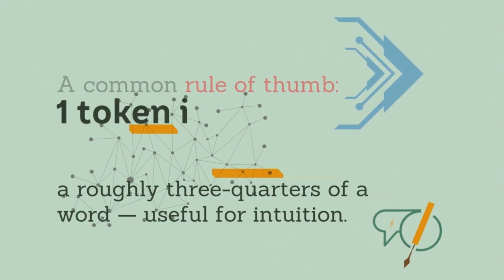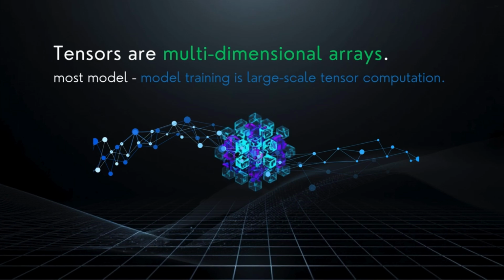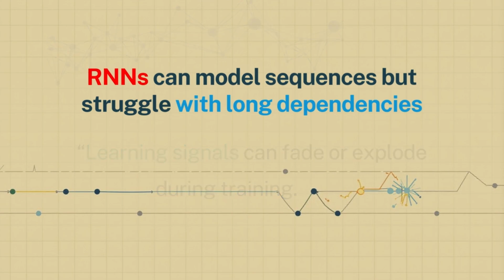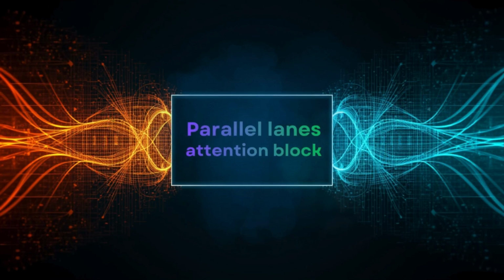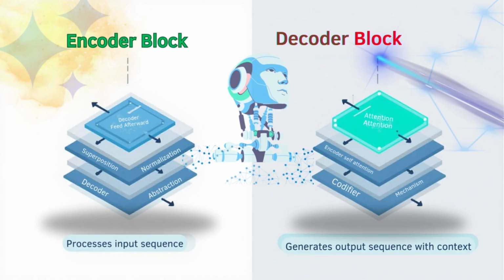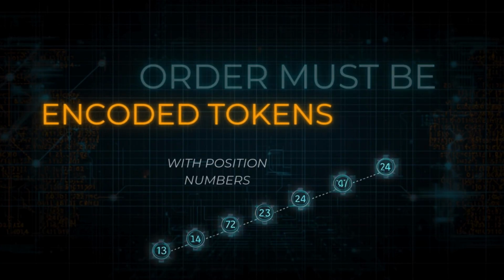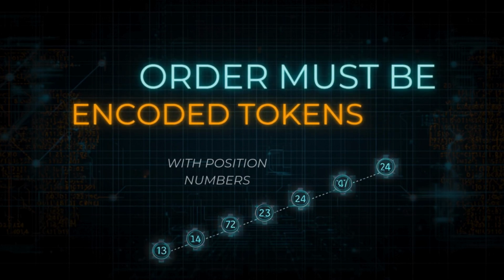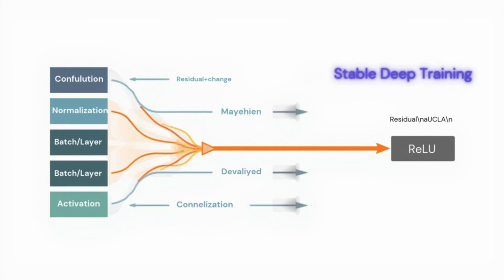Transformers in AI Explained: HowModels Really Work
Description,
In this video you’ll learn what a Transformer is and why it became the foundation of modern AI. We break down attention (the key idea), embeddings, positional encoding, and the difference between encoder/decoder setups. You’ll also see how Transformers scale, why they’re so good at language, and how they power real applications like chatbots, search, and summarization. Clear, practical, and beginner-friendly—without skipping the important details.